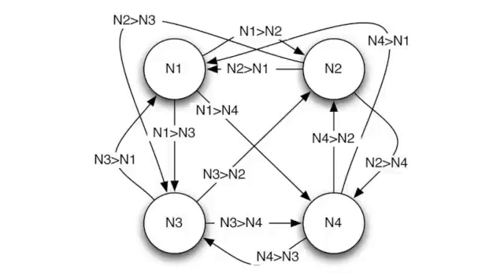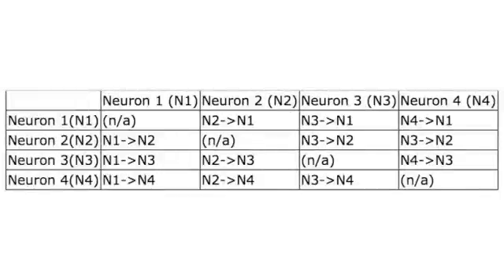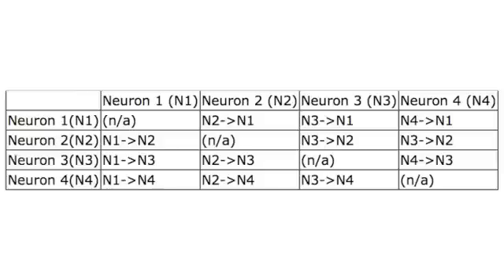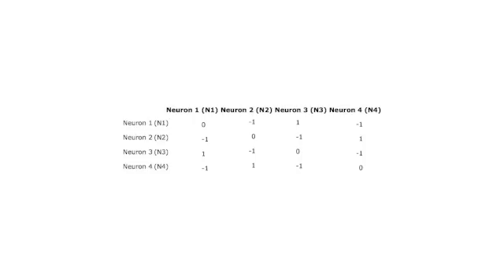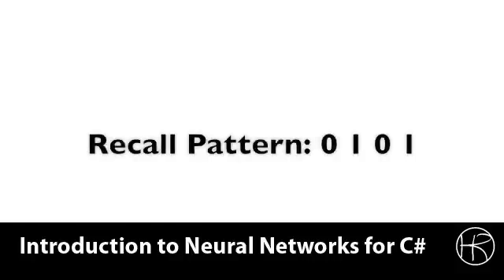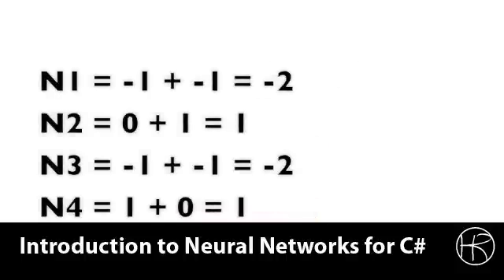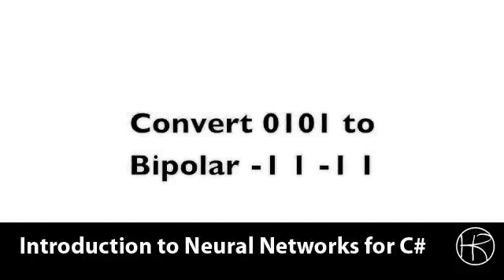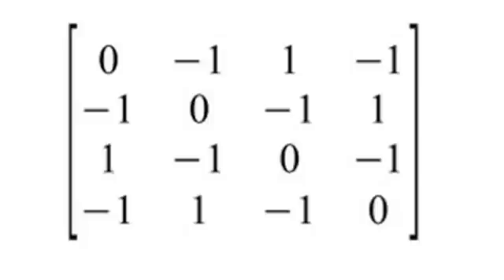Introduction to Neural Networks for C#(Class 3/16, Part 1/5) - hopfield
In class session 3, part 1 we will look at the structure of the Hopfield neural network.  The hopfield neural network is a simple neural network made up of bipolar numbers.  Artificial intelligence online course presented by Jeff Heaton, Heaton Research.